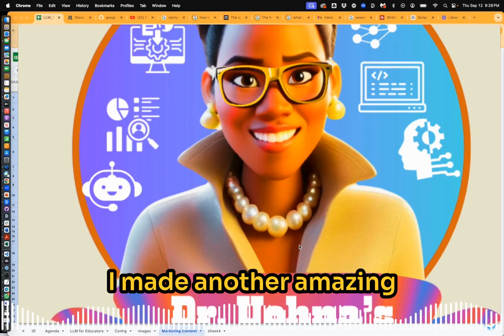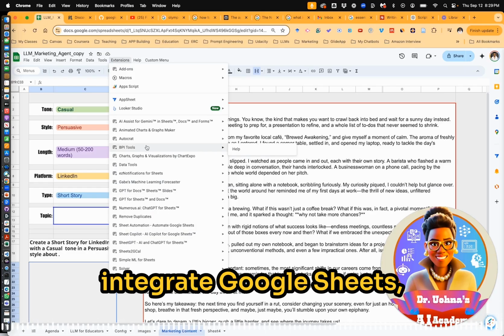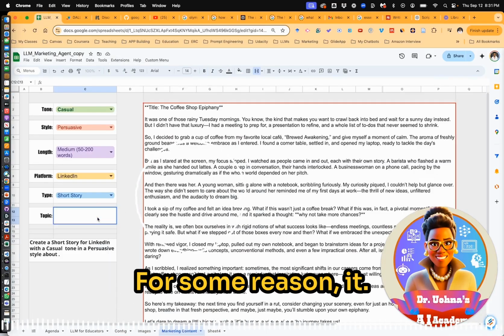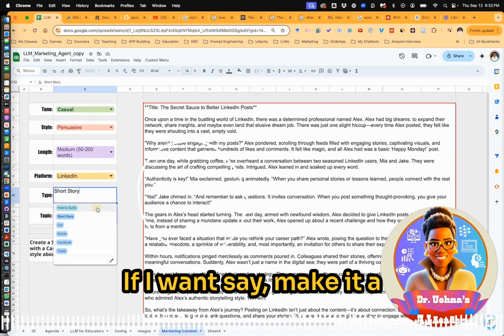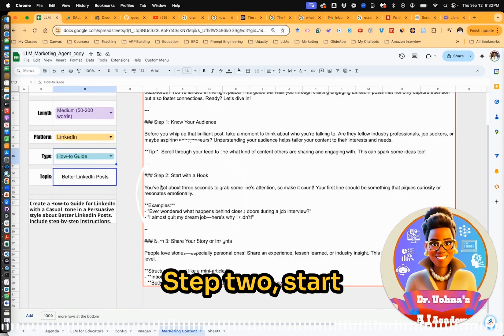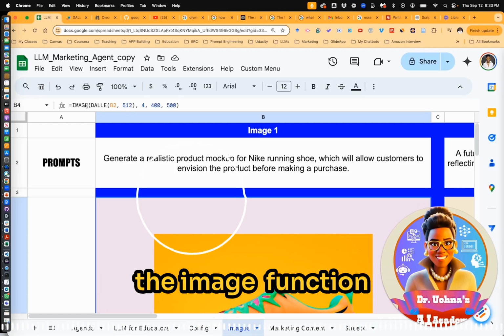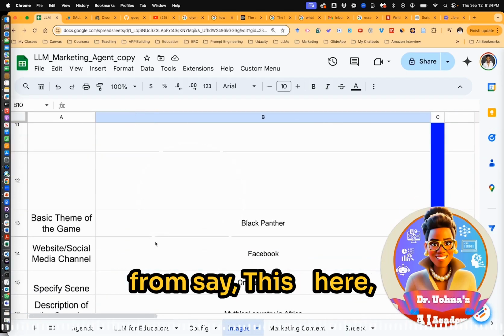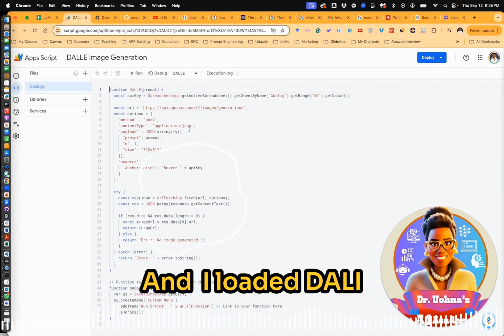Build an AI Text Generator in Google Sheets | OpenAI + Google Apps Script Tutorial (No Extensions )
Did you know you can build a fully functional AI text generation app directly inside Google Sheets — without any extensions or extra costs? In this tutorial, Dr. Uohna Thiessen shows you exactly how to connect OpenAI to Google Sheets using custom Apps Script functions.

Perfect for educators, data analysts, and business professionals who want to automate content generation, grading feedback, data summaries, and more.

🕐 TIMESTAMPS
00:00 — Introduction: AI in Google Sheets (No Extensions!)
00:30 — Setting Up the Google Apps Script Environment
01:00 — Connecting to the OpenAI API
01:30 — Building the Custom AI Function
02:00 — Testing with Real Prompts
02:30 — Use Cases: Education, Business, Data Analysis

- How to connect OpenAI API to Google Sheets
- How to write a custom Apps Script function for AI text generation
- Real use cases: automated feedback, content drafts, data summaries
- How to do this for free with no extra extensions

📬 Weekly AI tools and workflow automation tips: [NEWSLETTER_LINK]
▶️ Watch: Gemini Pro vs. Flash — Google AI Comparison

👩‍🏫 ABOUT DR. UOHNA THIESSEN
AI practitioner and educator. Practical AI workflow tutorials for educators and data professionals.